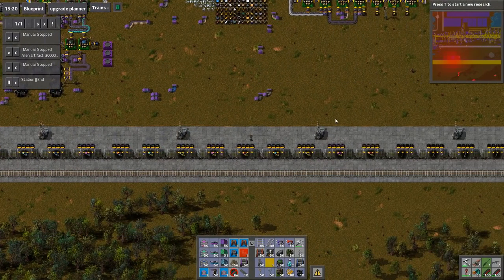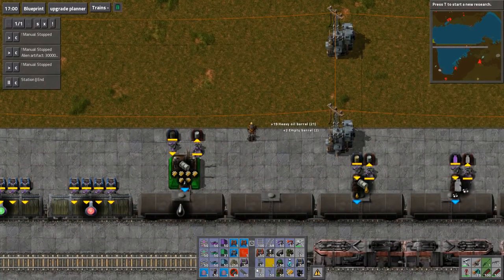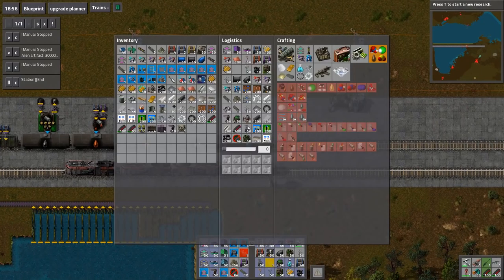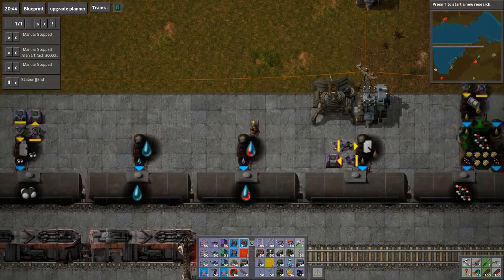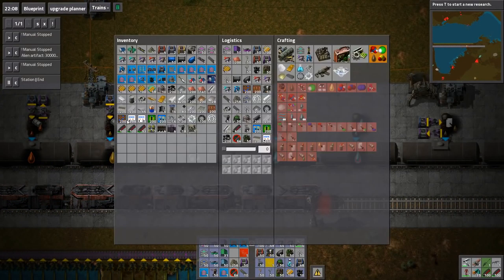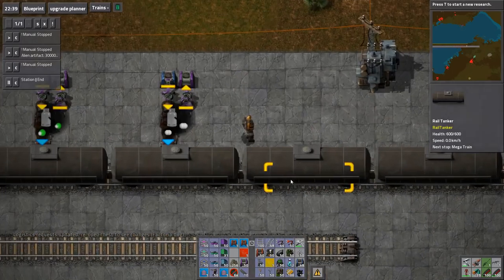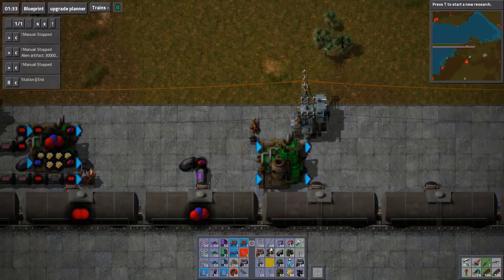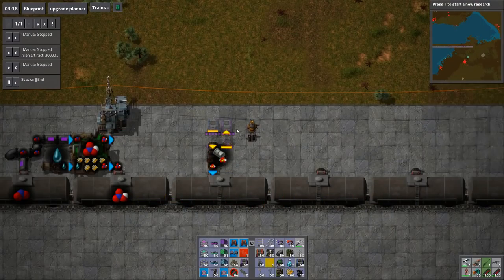Let's Play Factorio Bob's Mega Train Part 166